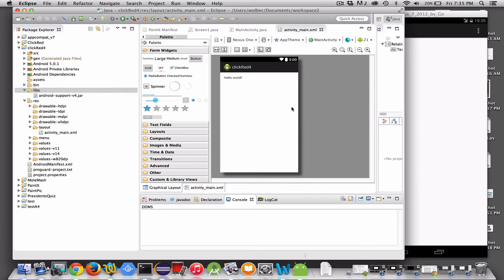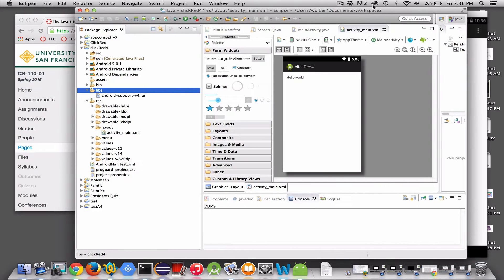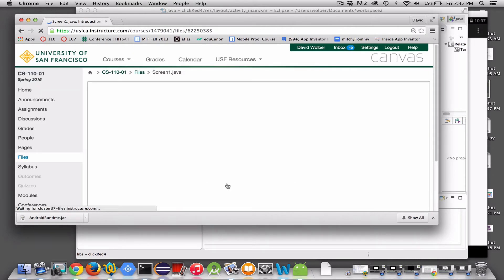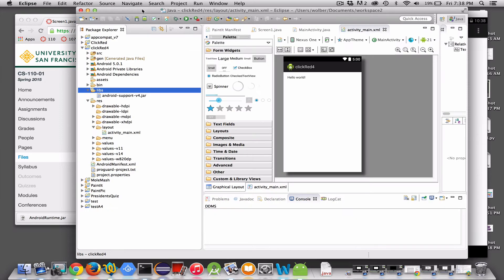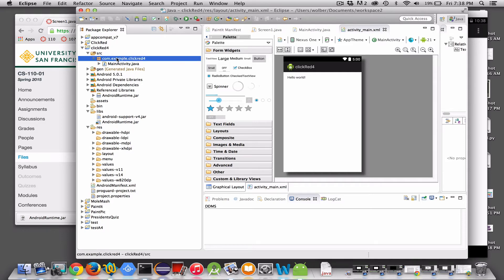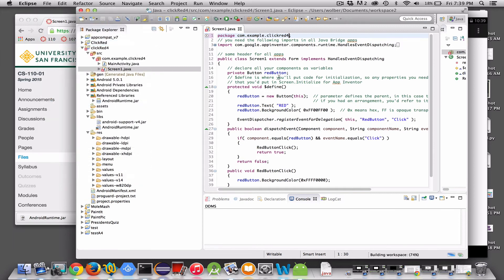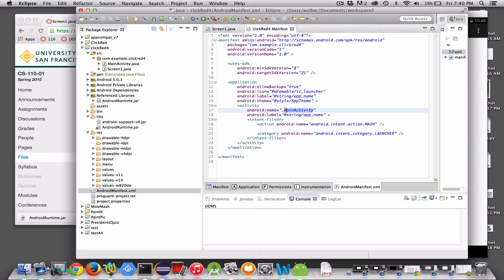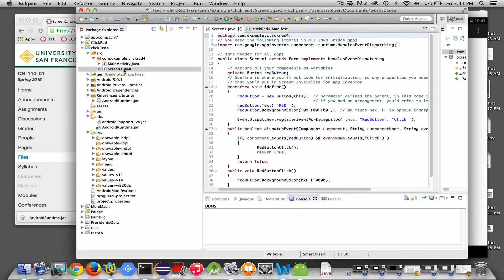Eclipse with App Inventor Java Bridge:ClickRed Intro App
In this appinventor.org screencast, USF Professor David Wolber demonstrates how to build an Android app using the App Inventor Java Bridge, a high-level Android library modeled after the visual language App Inventor. This is the Eclipse version of the tutorial.